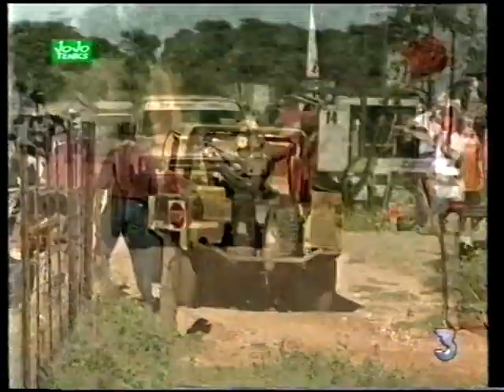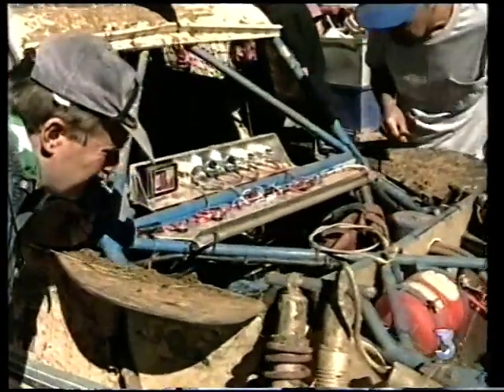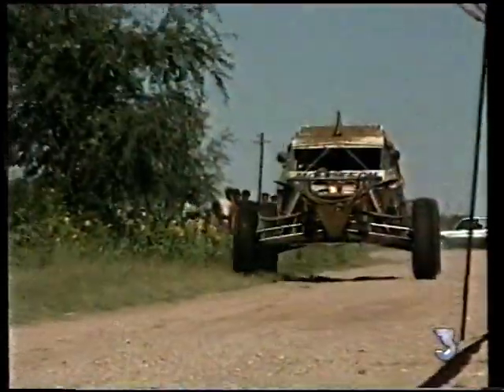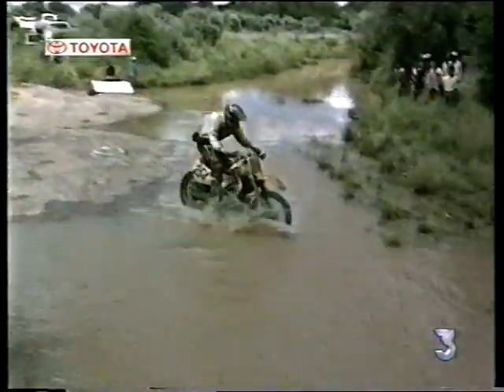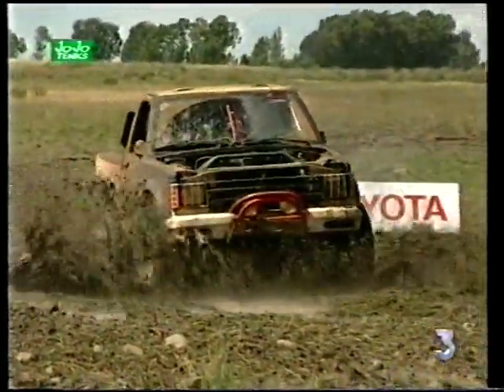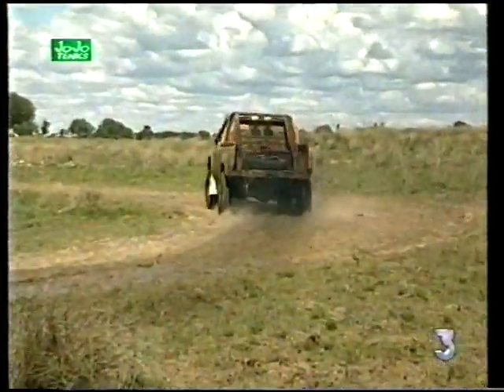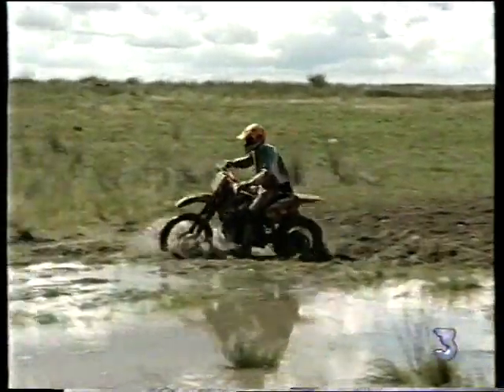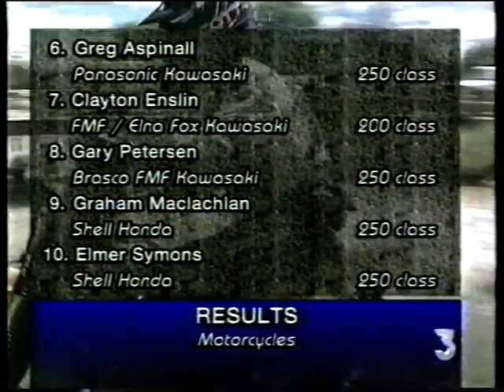Baberspan 500 1997 (video 2 of 2)